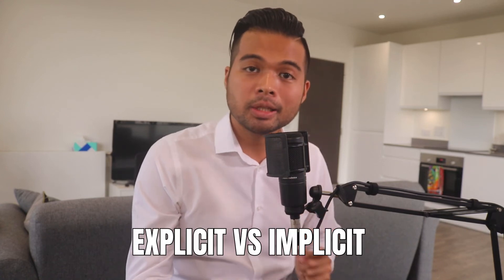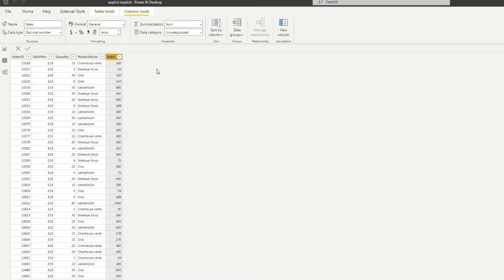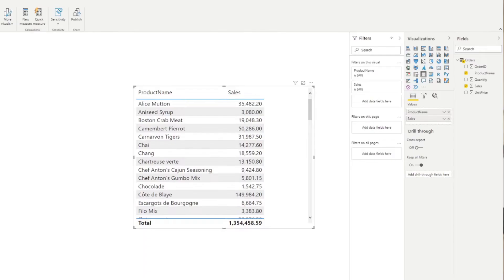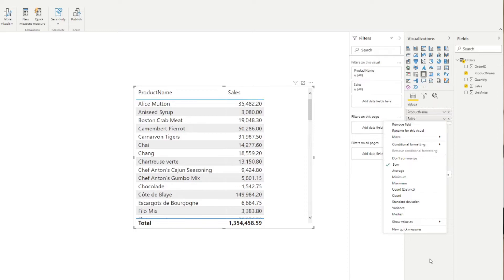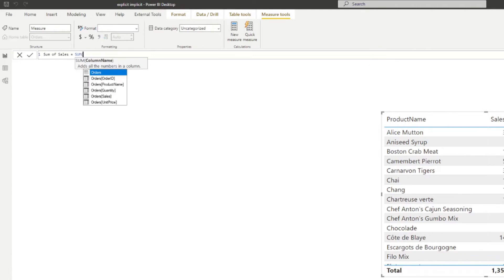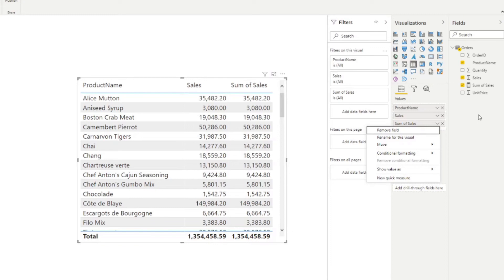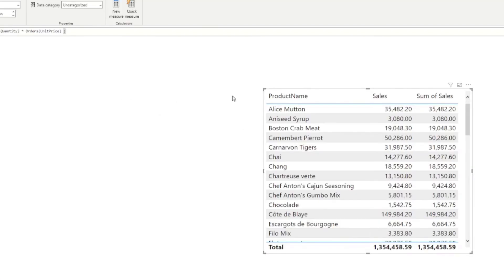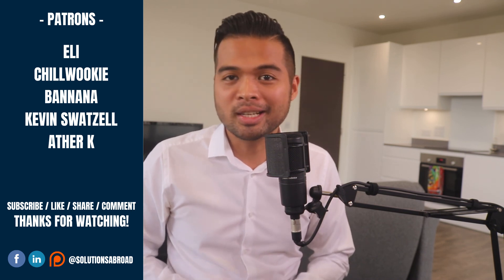Implicit VS Explicit Measures - What's the difference? // Beginners Guide to Power BI in 2021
In this video were going to cover what implicit and explicit measures are in Power BI, what the difference are and why you should care in the first place.